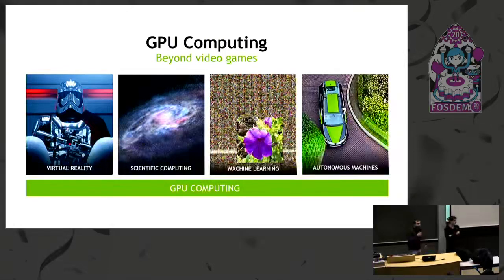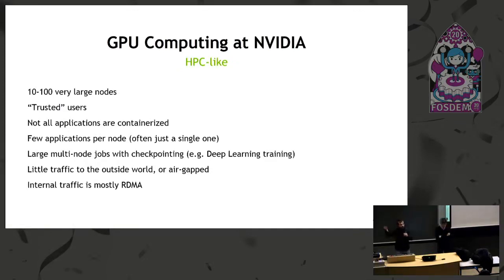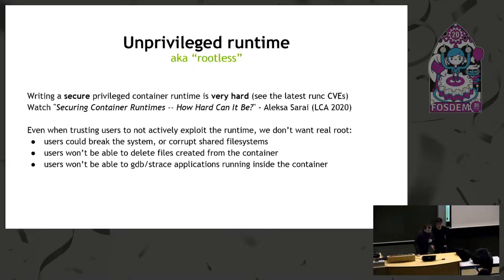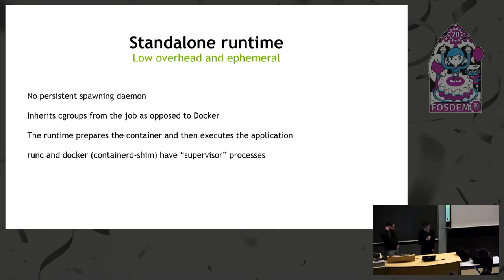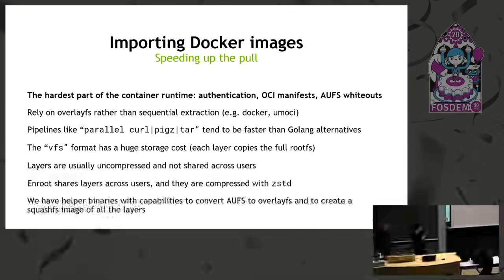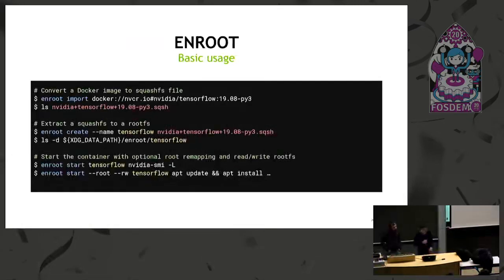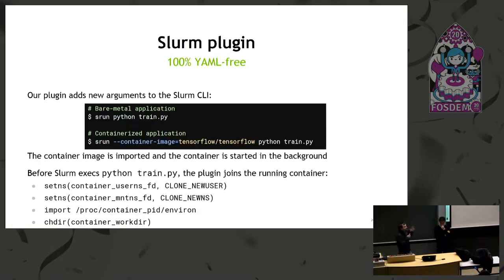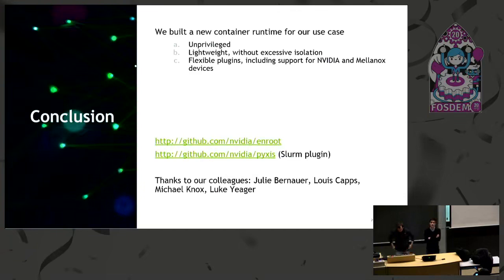Distributed HPC Applications with Unprivileged Containers